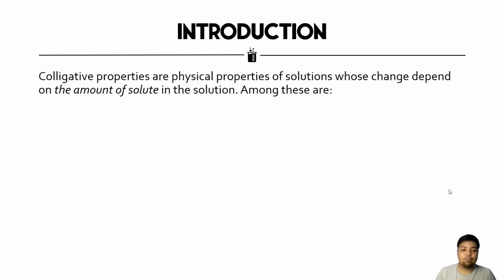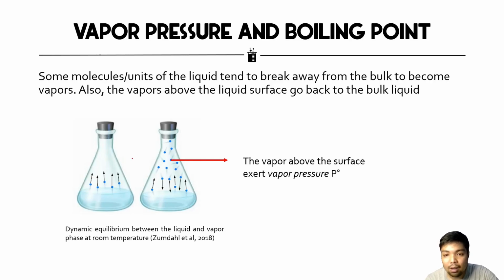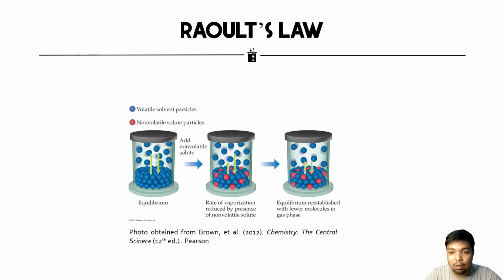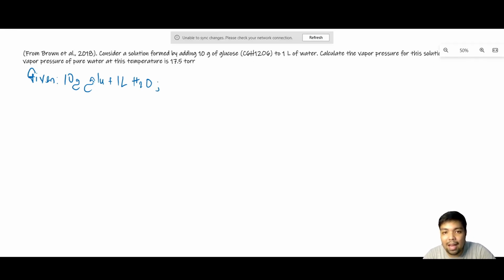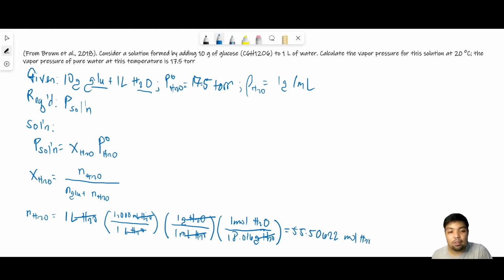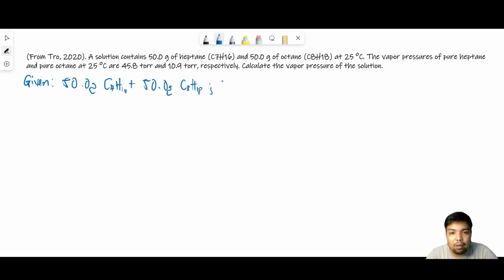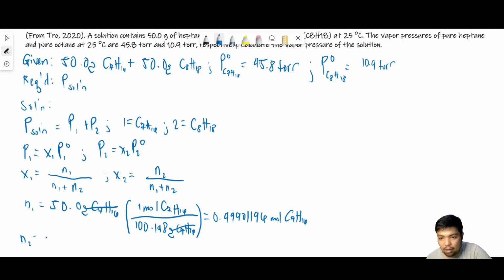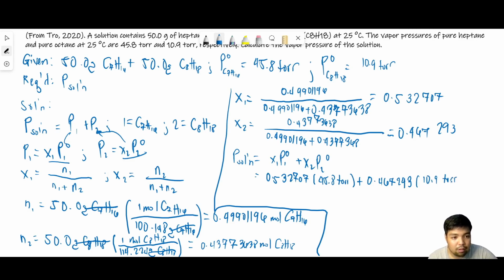Colligative Properties 1: Introduction, Vapor Pressure and Boiling Point, and Raoult's Law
Hi guys! Welcome to the Part 1 of the Video Lecture Series for Colligative Properties of Solution. In this video, I will be discussing the concept of Vapor Pressure and the Raoult's Law.

EDIT: I mentioned in the video that Raoult's Law is a colligative property. My apologies for the mistake. Raoult's Law is not a colligative property, but rather a concept that would explain how components in the solution contribute/affect the latter's vapor pressure.

Drop your questions---if you have any---in the comments section of this video. I promise I'll answer as soon as possible.